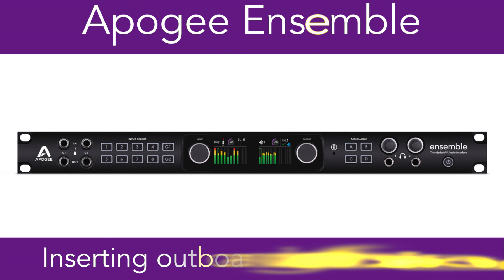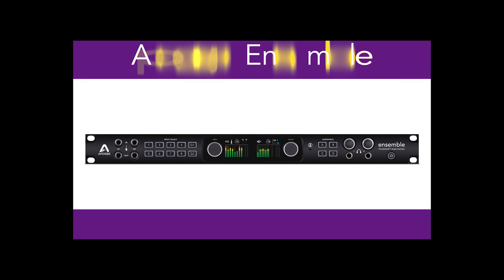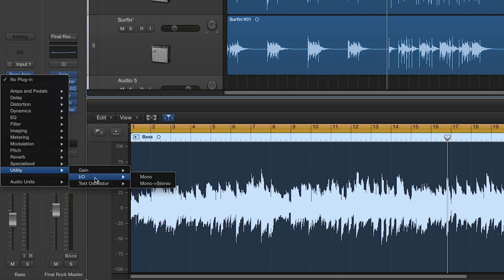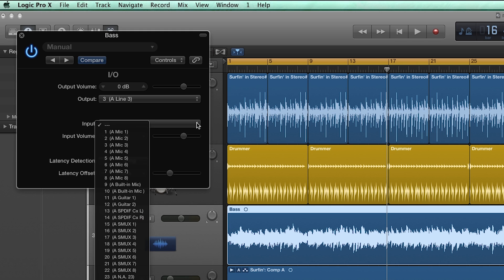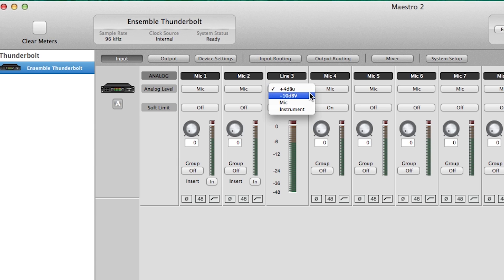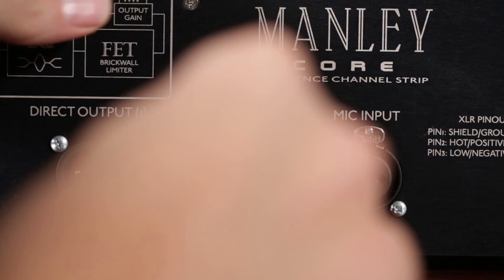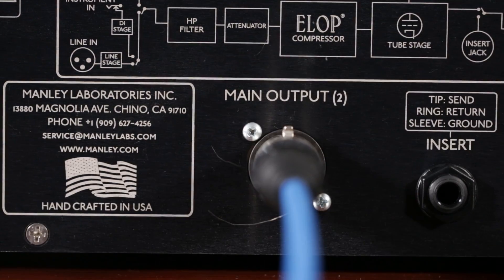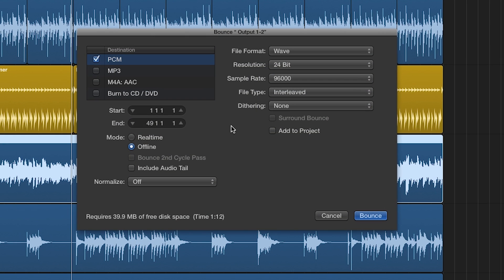How to mix with outboard analog gear using Apogee Ensemble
With Apogee Ensemble it is simple to insert your favorite outboard gear on a track that you have already recorded.

If you want to connect a compressor for tracking while using the Ensemble Mic Pre amp, you will instead want to watch this video.

We will use Logic 10 in this tutorial, but the same pretty much applies to any recording software.

In Logic, set an I/O insert on the track you want to use by going to “Inserts, Utility, I/O”

A new Window will appear, here you can set the Output and Input you want to use for your Insert.

Since typically you will have Speakers connected to Outputs 1 and 2, You will want to use any of the other outputs 3 through 10.
For simplicity we chose the same for the input.

Make sure Ensemble’s input is set to line level in the Maestro input page.
Use +4 if you are inserting a piece of gear that has balanced inputs and outputs
Use -10 if your gear has Un-Balanced inputs and outputs
You will also have to choose +4 or -10 on the output page as well.

Using a DB25 cable for Ensemble’s Output,  you will connect Output 3 of Ensemble to the Input of the gear you wish to inset.
Keep in Mind that Break out cable 1 is actually output 3 of Ensemble
If you look at the diagram here you will understand why.

Now just connect the output of your outboard gear to Ensemble’s Input.

Once all of the cables are connected click on “Ping” in the I/O plug in Window and Logic will automatically detect and adjust for latency.

And finally when you’re finished mixing and ready to bounce the track, you will have to do a “Realtime” bounce when you have outboard gear inserted.